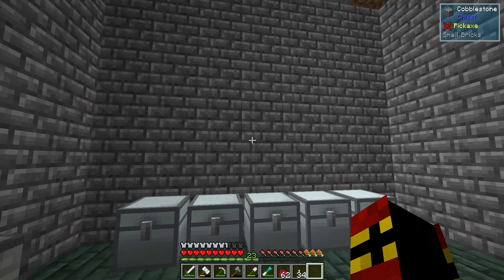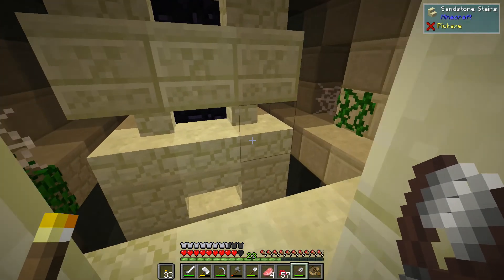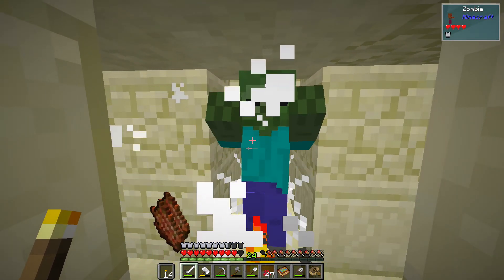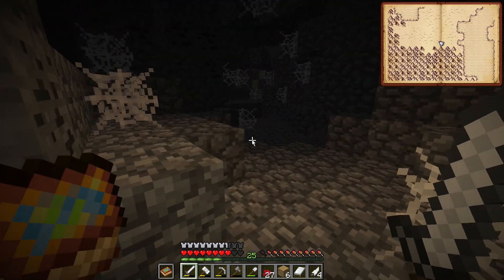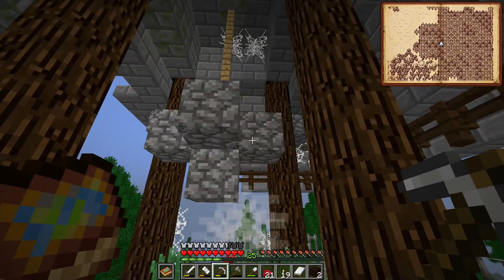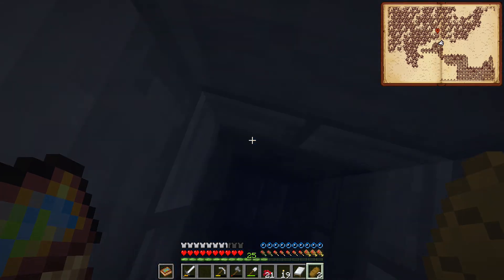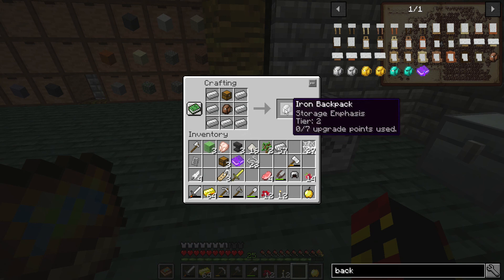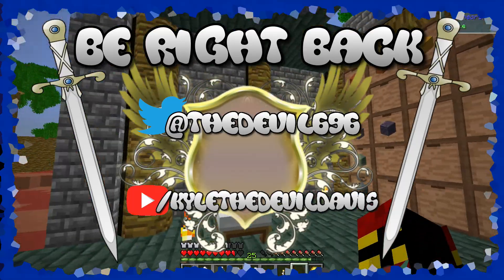A Witches Village | Nature's Beauty Ep.04 | Minecraft 1.12 (Modded Vanilla Plus)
Nature's Beauty is a Vanilla Plus Pack, created by Welsknight. In this series, we aim to create a jungle, Aztec themed building.

Please join me as we endeavour to complete this game , and see what the taste of completion tastes like.

My name’s Kyle, and I chose to create content, with the intention of reaching an audience, who enjoys and shares the same passions as I do. While I do enjoy gaming, I do have a personal favourite.
I chose this, not on the contents of the game, but on how long I can play it, before losing interest. Minecraft is a game, which allows me to scratch that creative itch I have.

If you enjoy my content, and would like to support me further, please know that as of right now, I don’t accept donations. I created my channel out of fun, and a passion for entertaining. One day, it may lead to my main job, but as of right now, I enjoy doing it as a hobby, and don’t want the added pressure, of performing for donations.

If you do so desire to aid me further, a comment, like or subscription would mean more, than a donation. Thank you.